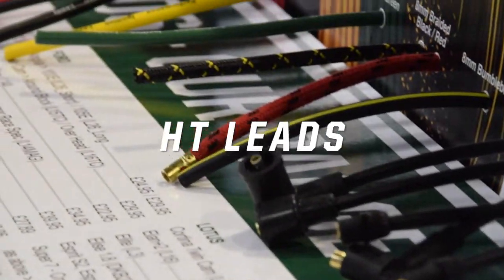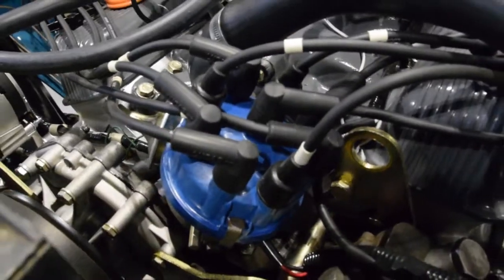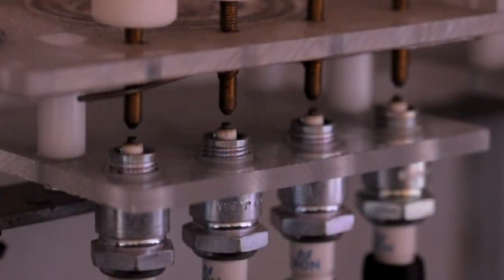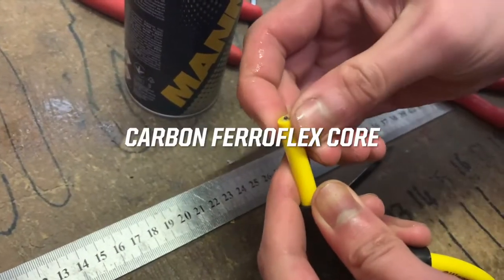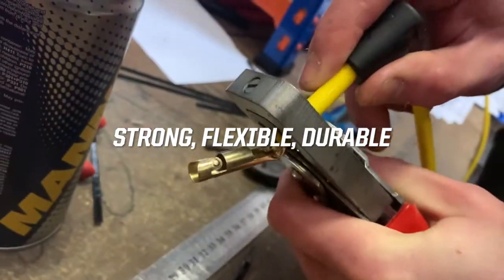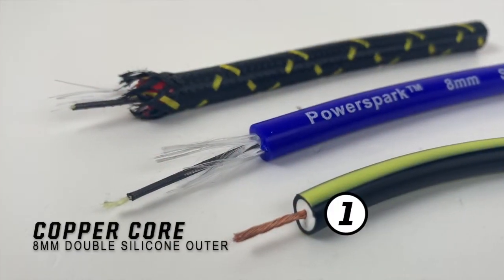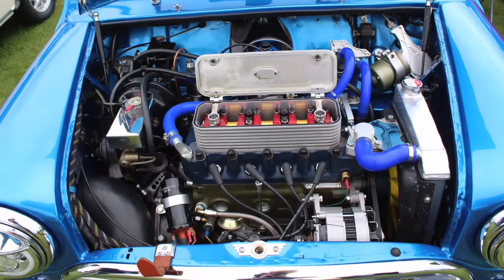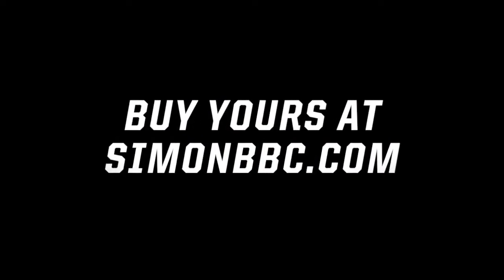What are HT leads... What do they do in my classic car?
What are HT leads, what do they do, how do they work and when should I replace mine? In this short video we take a look at the role HT leads play in a classic car ignition system.

We supply an extensive range of HT leads for a huge array of cars… we even custom make HT leads if you can’t find yours on our website!

ABOUT US:

Powerspark Ignition are the UK’s leading classic car ignition specialist. We are best known for our range of electronic ignition kits, kits that can be fitted to your existing distributor without taking the whole car apart! We also sell complete distributors, ignition coils, HT leads and a whole lot more to keep your classic car on the road.

We really believe in keeping classics going, we are a small and passionate team based in Bromsgrove in the United Kingdom.